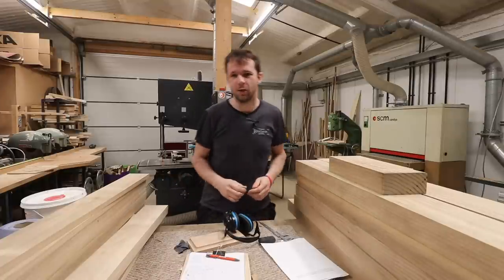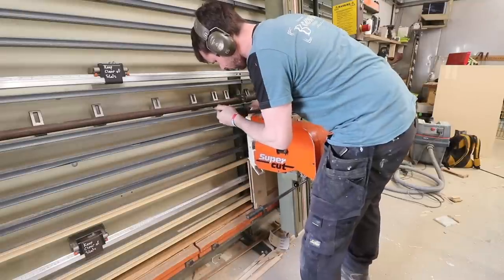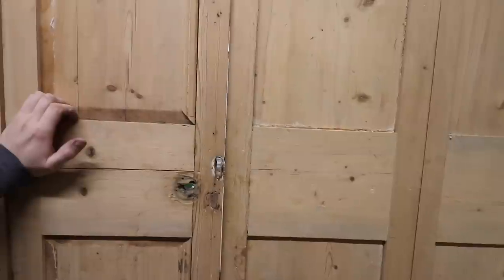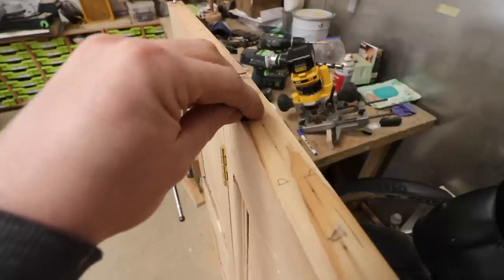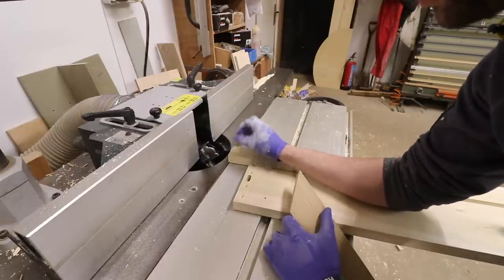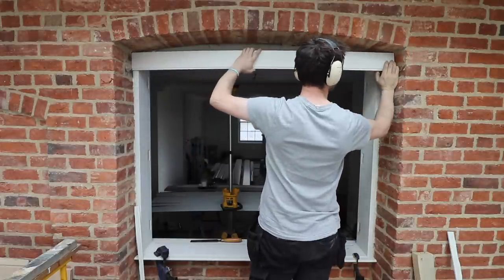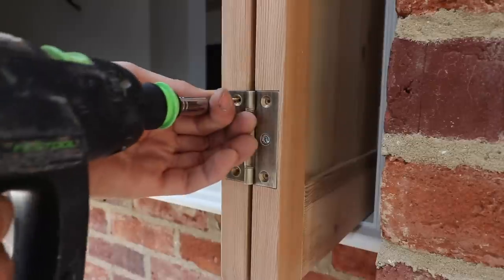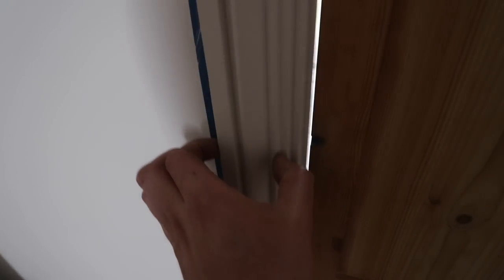Antique Pine Bi-folding Window Shutters - Part 2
I have introduced Super Thanks to the channel. In my opinion the easiest way to give back if you feel the need to do so. The button sits just below the video near the like button on a Computer.

Welcome to Part two of this bi-folding window shutter project. In this episode I am taking the frame from part one and making the doors and installing everything on site. There are various links throughout the video please find them below.

Hinge Drill
Corner Chisel
Trend Router Cutters link (50 piece version)
Countersink Drill Bit
BMI Marking out tape measure
Sprung door guide I used in the Brass Guide
Veritas Log Scribe

00:00 Intro
00:30 Making the Shutter doors
09:20 Hinges and hanging the doors
16:24 Sprung guide pins
18:46 Door stop and Magnets
27:10 Dry Assembly
33:10 Instaling the frame and scribing
41:14 repairing the old timber and ageing hinges
44:49 Installing the Doors
47:24 Completed Install

qpwoeirutyghfjdkslazmxncnv97